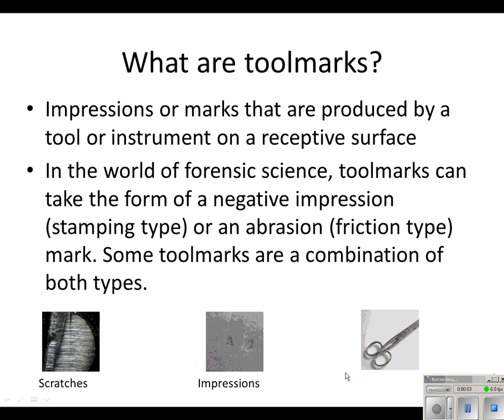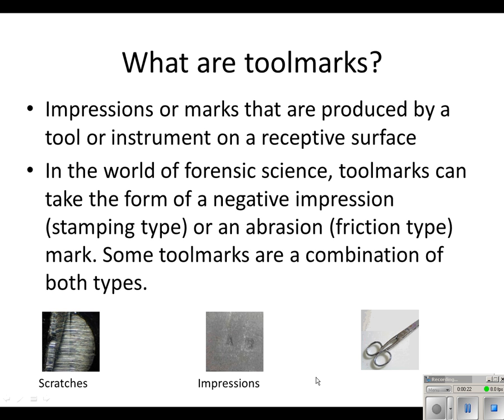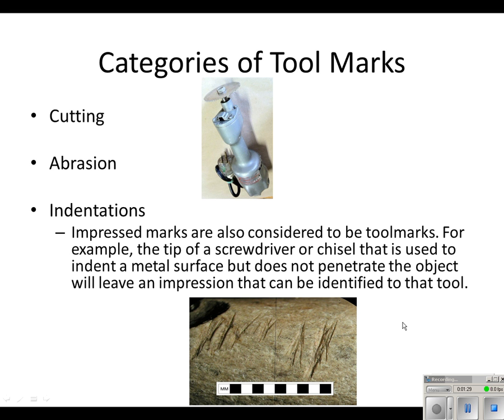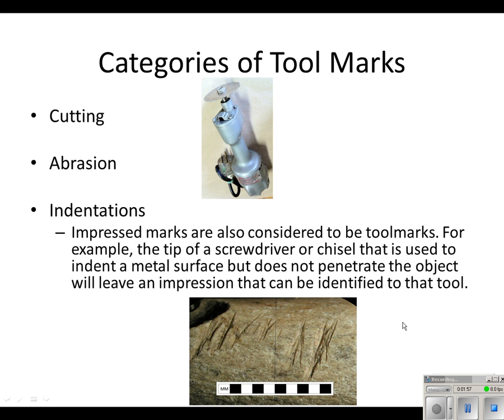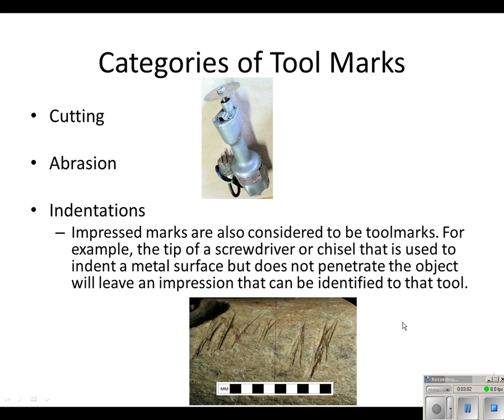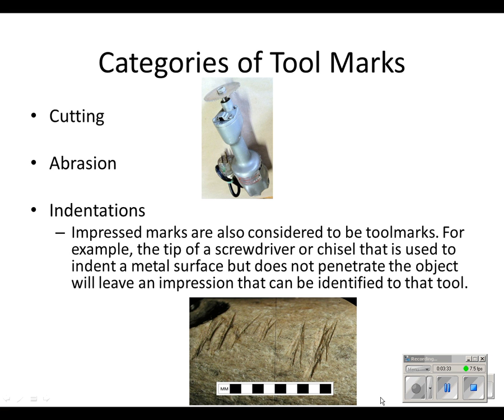Toolmark video lesson.wmv